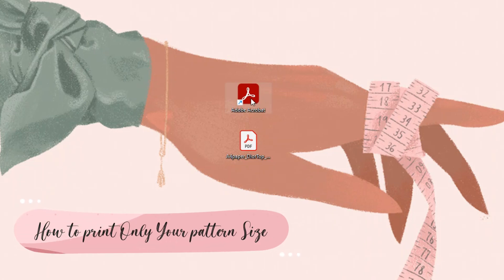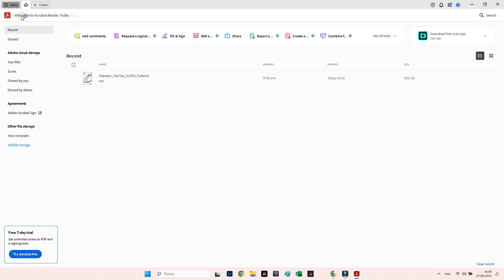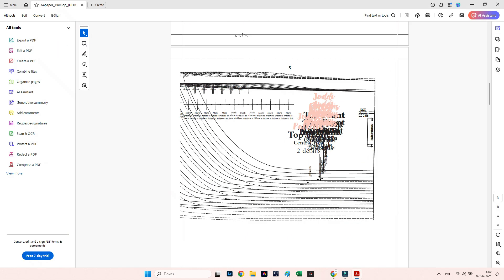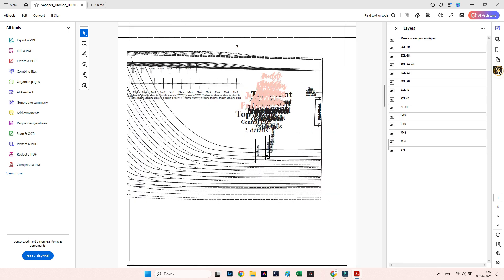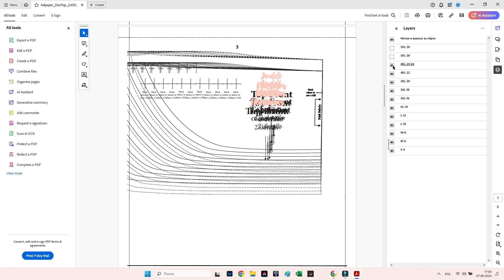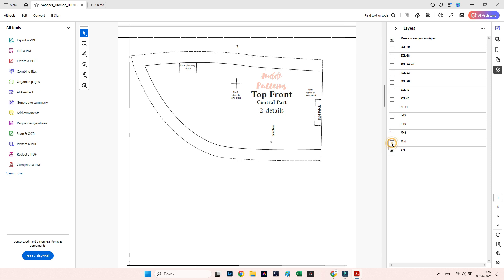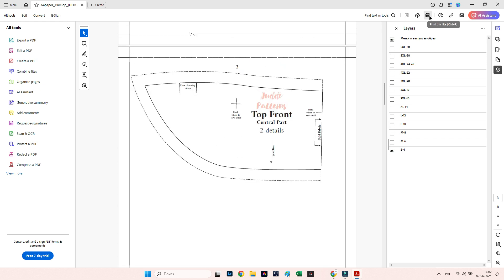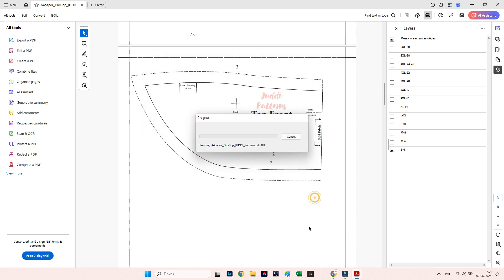How to Print Layered PDF Pattern Only in Your Size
How to Print a Layered PDF Pattern Only in Your Size

You need to download the free Adobe Acrobat program.

Open the program.
Click the menu icon.
Click Open.
Open the pattern file.
The pattern file is open and you see a rather confusing picture.
All sizes of the pattern are visible, making it hard to understand.

But don't worry, it's very simple.
Click on the Layers icon.
Now you can see all the pattern layers with size labels. Each layer is named according to its size.

You need to deselect the eye icon for all layers and leave the eye icon only on the size you need.
This way, you can choose any size for printing.
Then, having selected the size you need, click on the printer icon and click Print.
That's all.

It's easy to do.